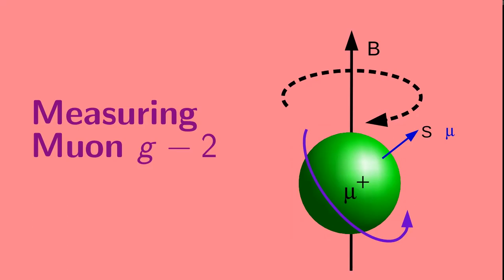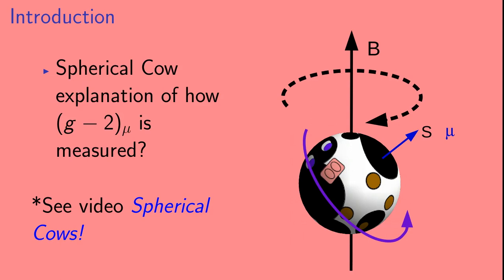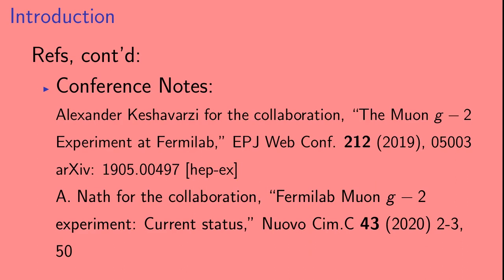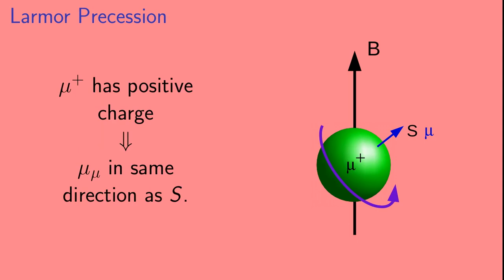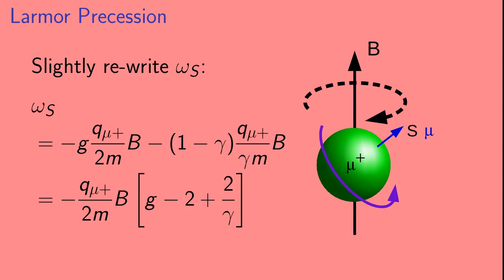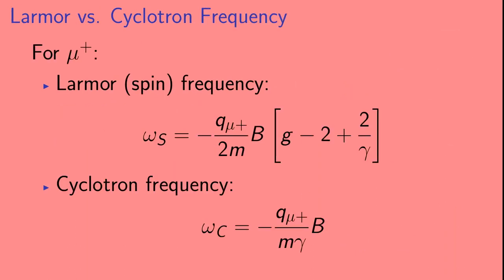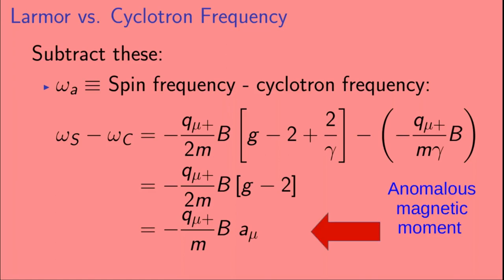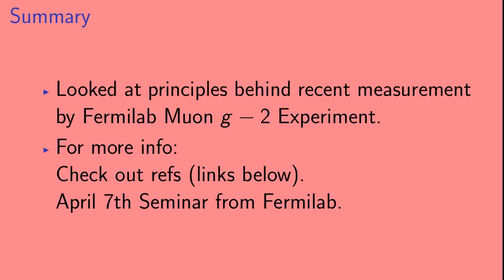Measuring Muon g-2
Here we look at the principles behind the recent experimental determination of the anomalous magnetic moment of the muon from the Fermilab Muon g-2 Experiment.  We look at how an antimuon interacts with an applied magnetic field and see how parity-violating decays of the muon allow the determination of the spin direction.  We see how these are used to determine g-2 of the muon.

References:

Recent papers from the experiment:
Phys.Rev.Lett. 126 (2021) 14, 141801:

Past conference notes:
EPJ Web Conf. 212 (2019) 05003